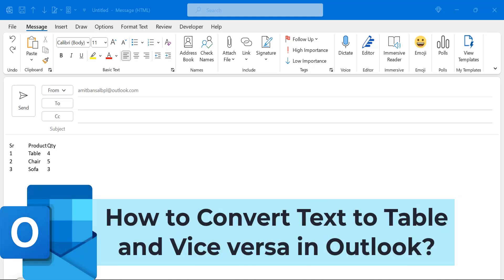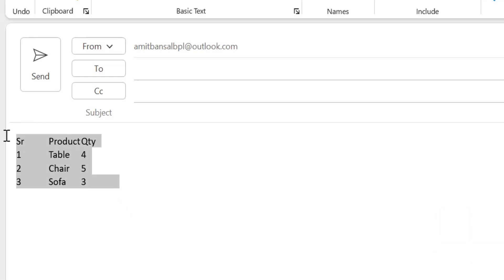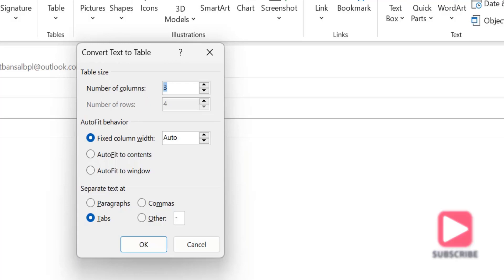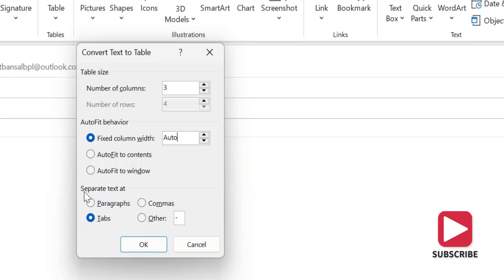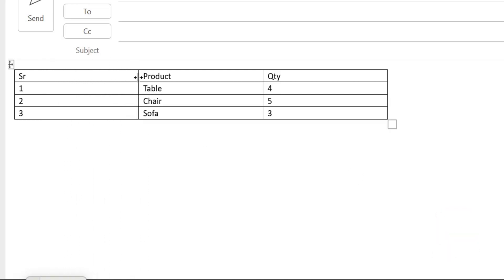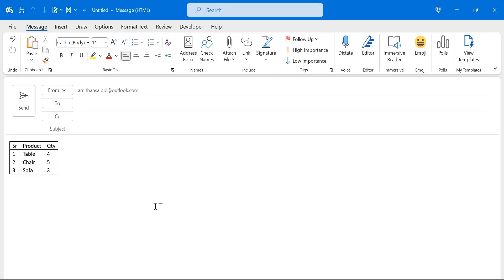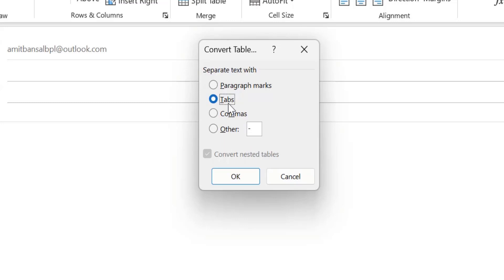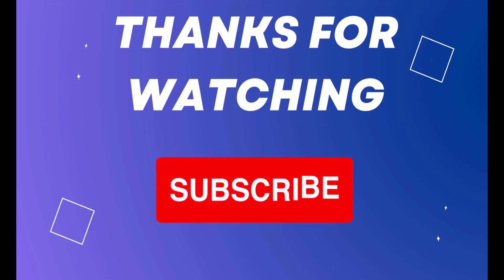How to Convert "TEXT TO TABLE" or "TABLE TO TEXT" in Outlook?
In this video, we're going to show you Method "How to Convert "TEXT TO TABLE" or "TABLE TO TEXT" in Outlook?"

- EQUIPMENT USED
○ My camera